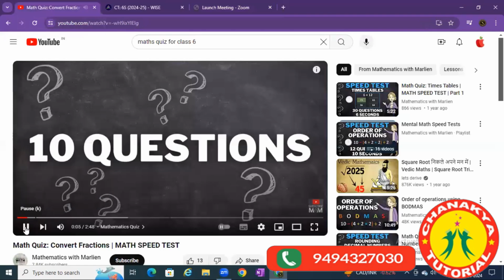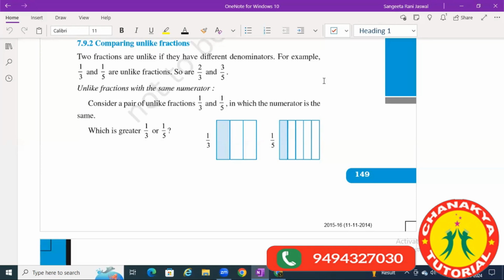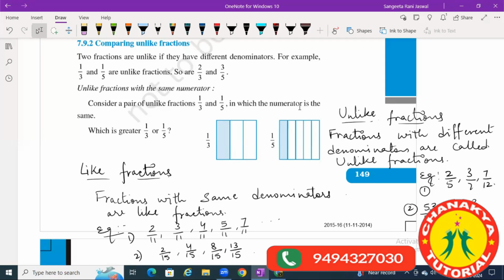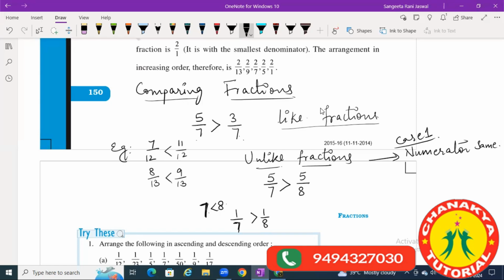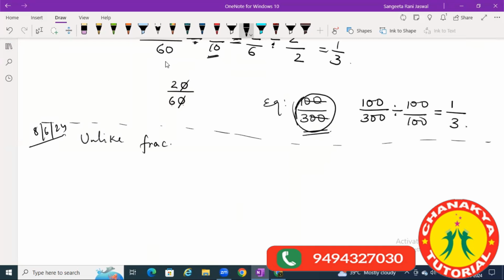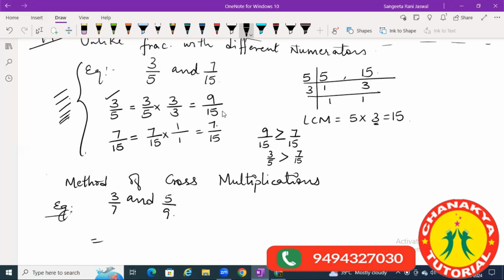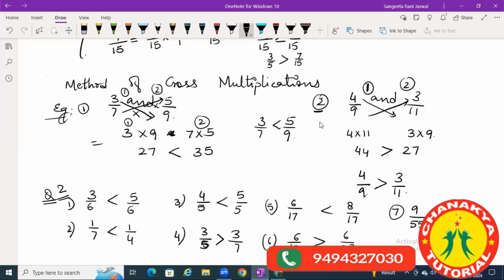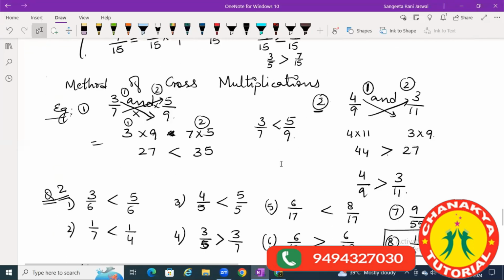Fractions L6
Achievements
1) All India first rank in math test conducted by WeXL
2) All India 4th rank in Steam Odyssey competition conducted by Times group
3) Chanakya Tutorial has been ranked number 1 IIT-JEE coaching by WAC
4) Mentor of AIR 107 JEE advanced.